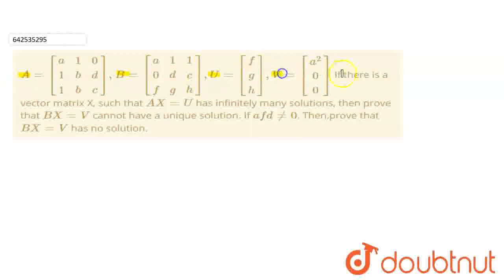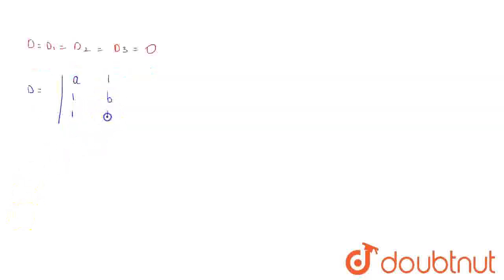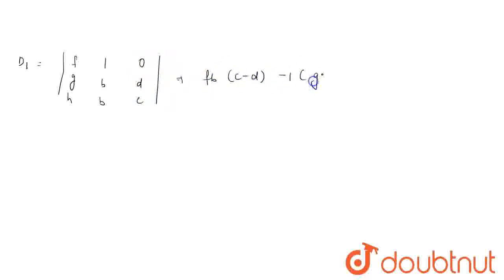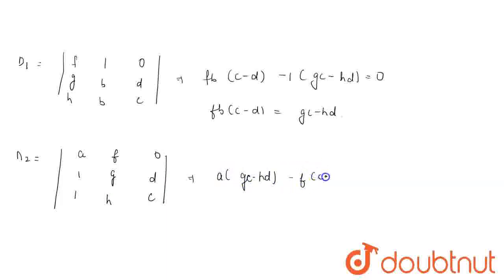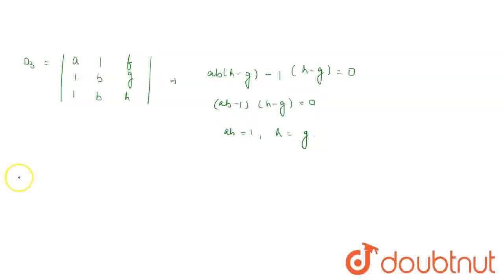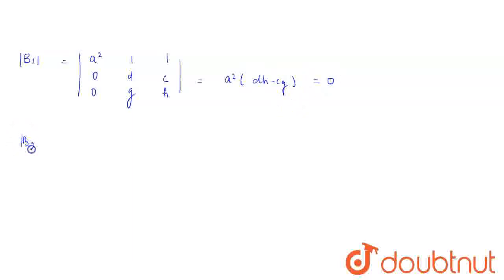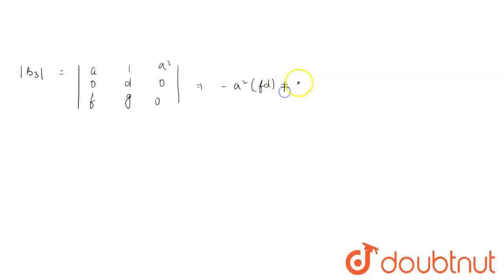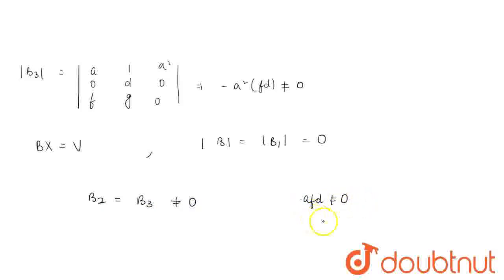A=[(a,1,0),(1,b,d),(1,b,c)],B=[(a,1,1),(0,d,c),(f,g,h)],U=[(f),(g),(h)],V=[(a^2),(0),(0)] If th...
Class: 12
Subject: MATHS
Chapter: MATRICES
Board:IIT JEE

👉 Have Any Query? Ask Us.